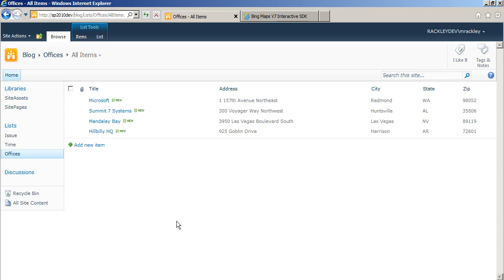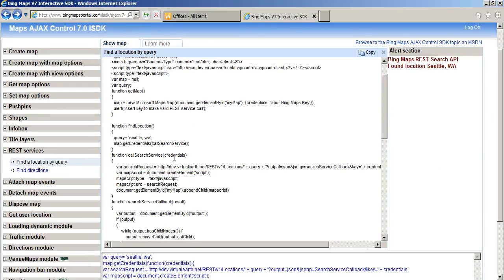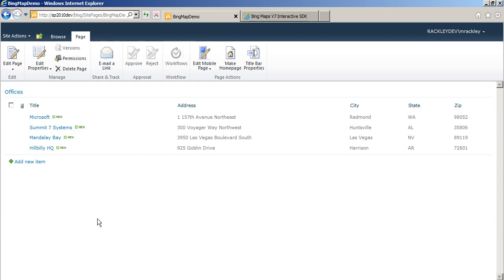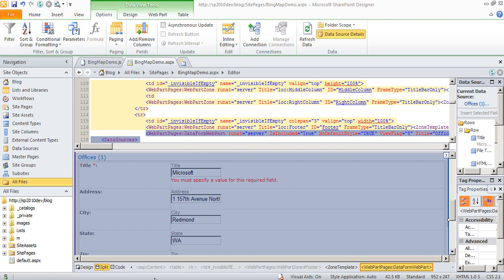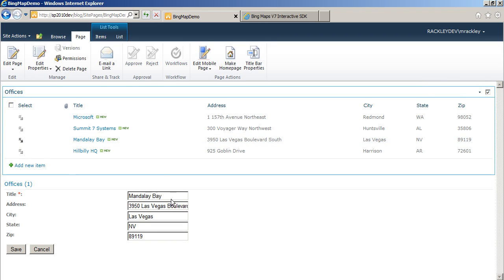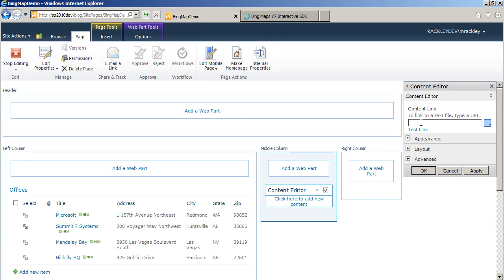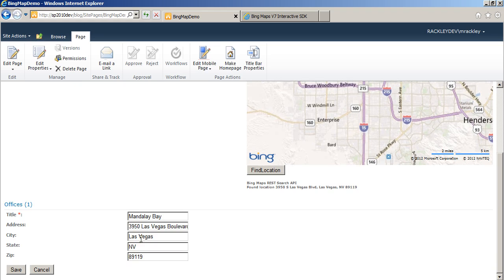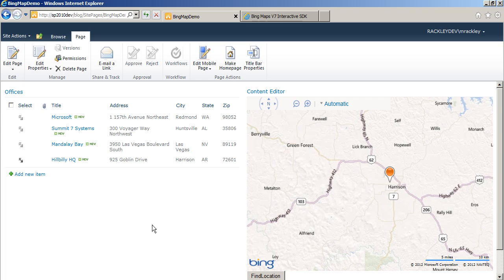SharePoint and Bing Map Integration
Display the address from a SharePoint List using the Bing Maps API and jQuery